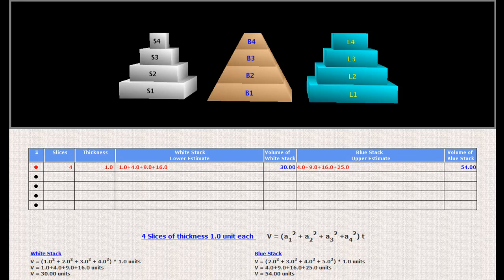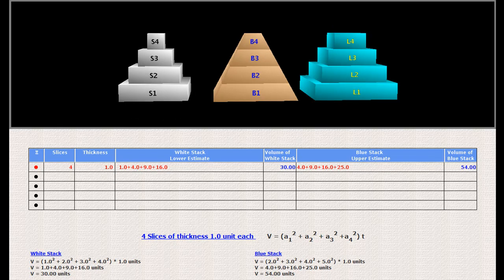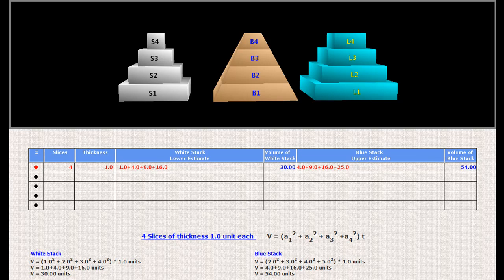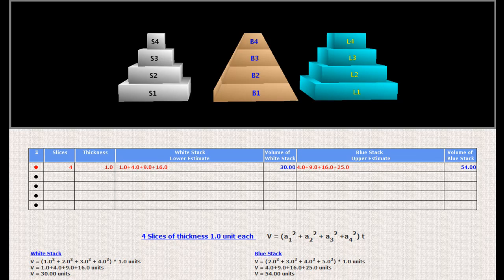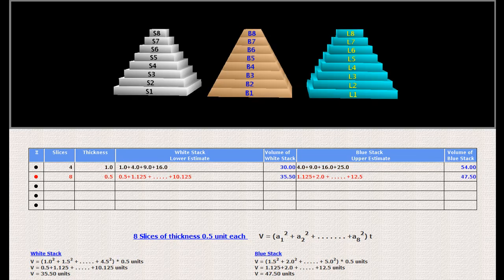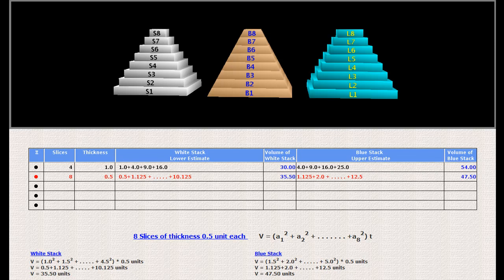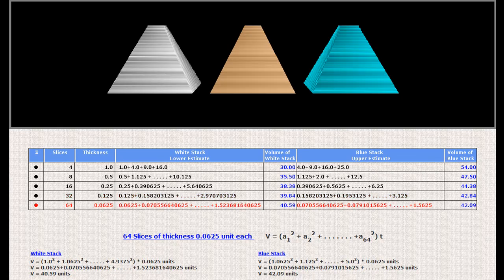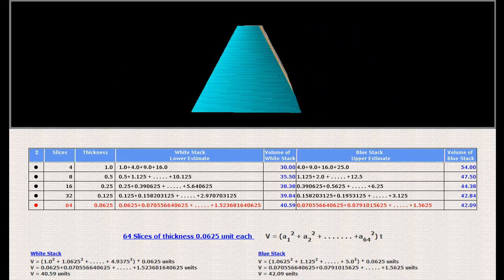Integration as Sum of Volumes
Integration is sum of large number of small terms.